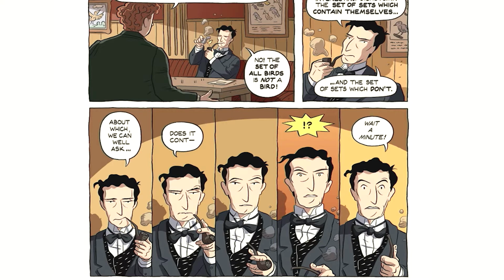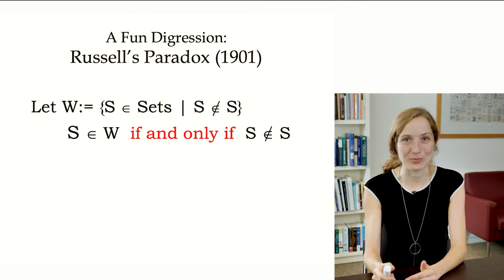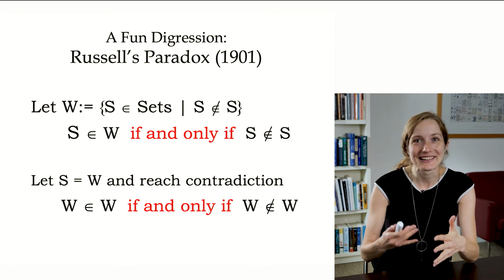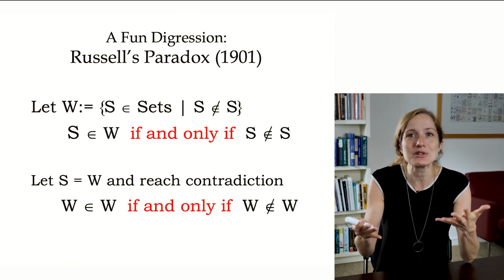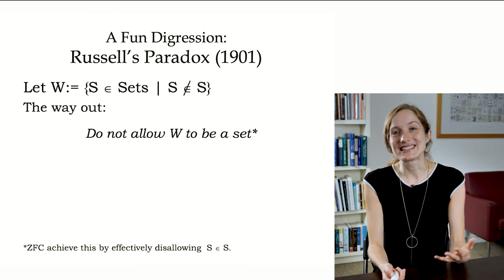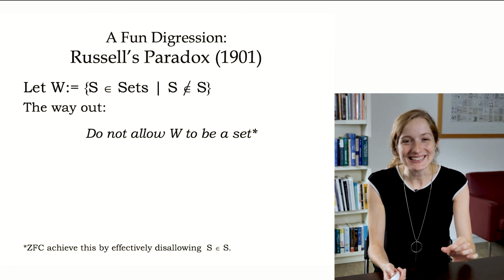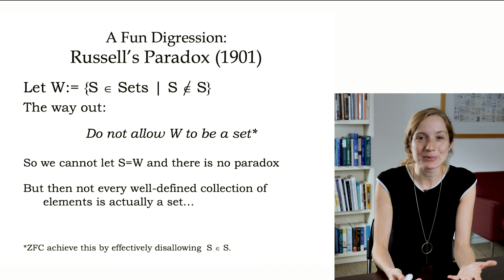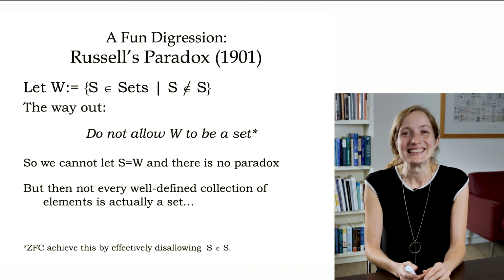Discrete Mathematics - Unit 3.2 - Russell's Paradox